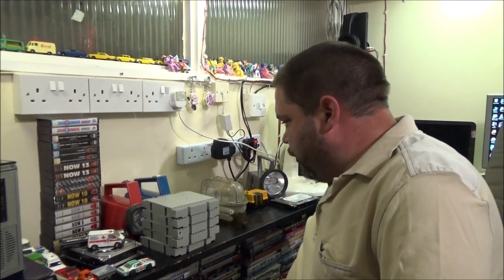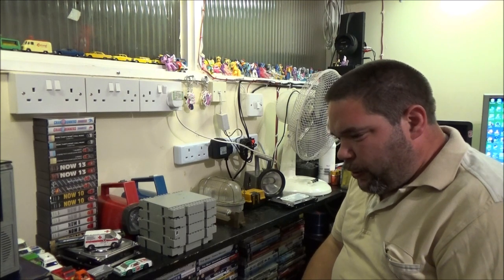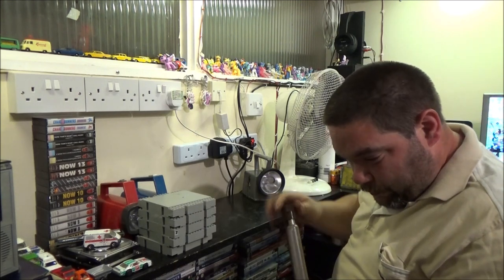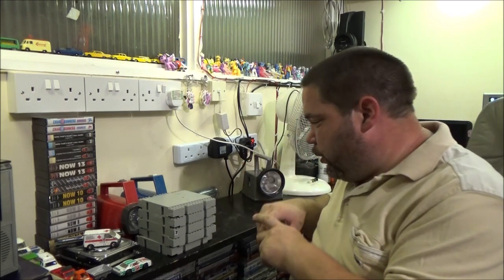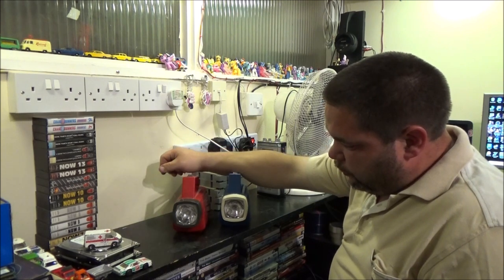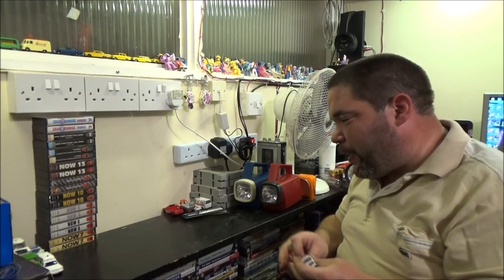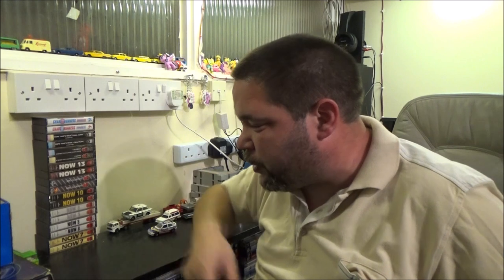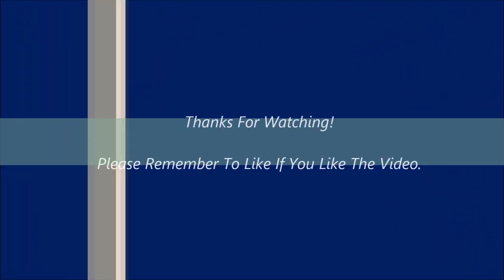Big Carboort Haul!